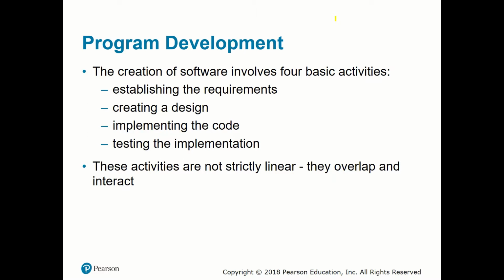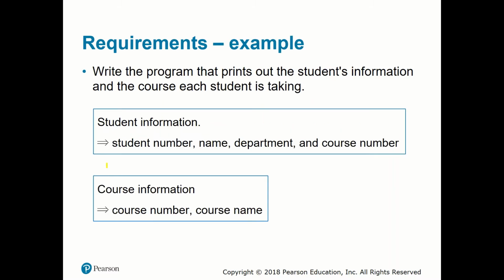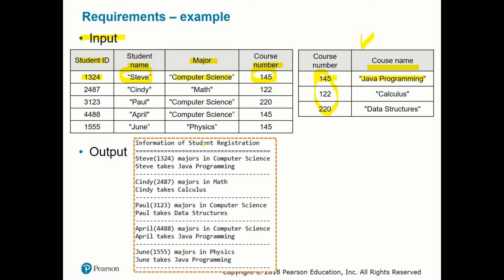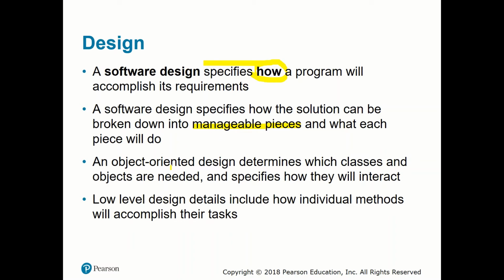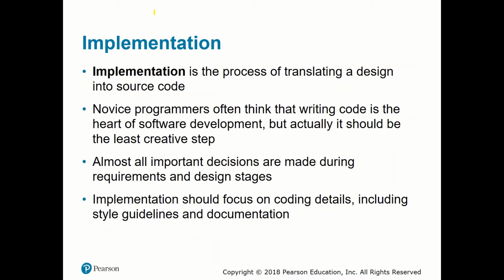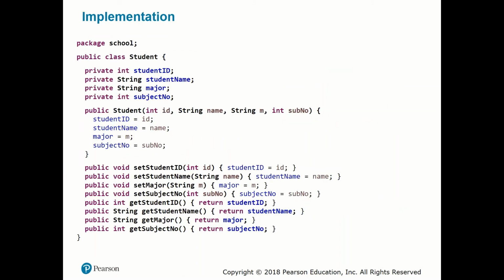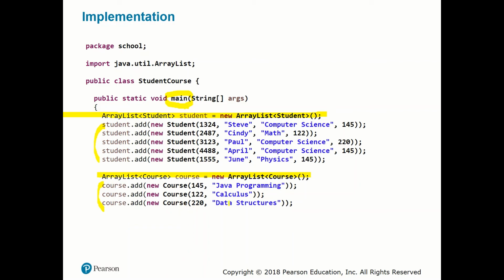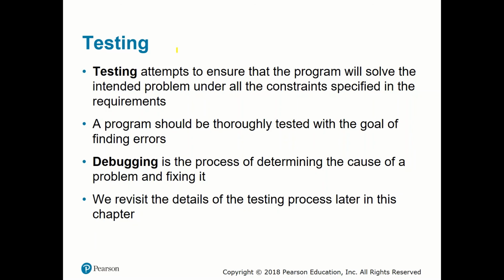[CSCI 145] Chap 7.1 Software Development Activities